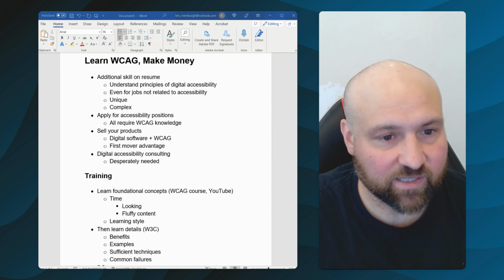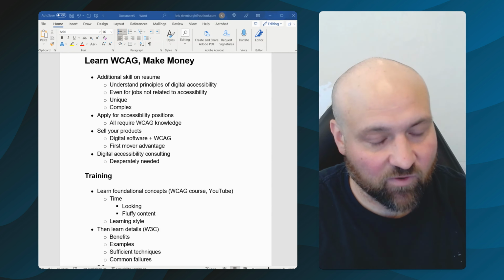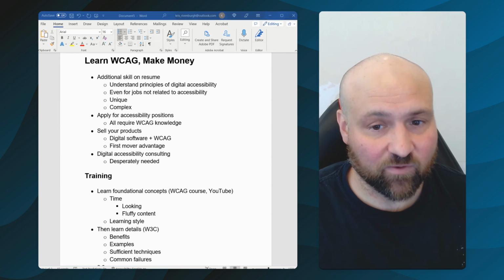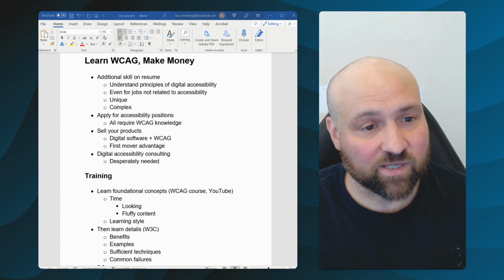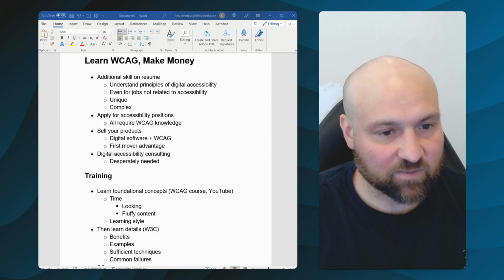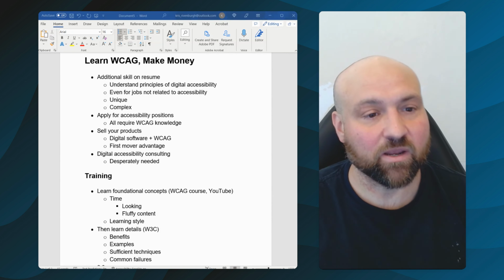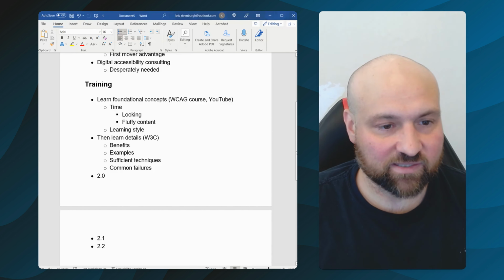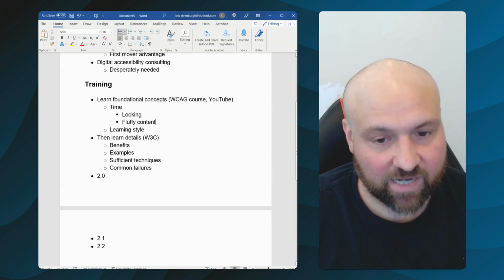Learn WCAG and Make Money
Kris Rivenburgh explains how learning WCAG can make you money whether you are apply for a job or selling a digital products.  There are tremendous entrepreneurial and traditional career opportunities for those who learn the Web Content Accessibility Guidelines.